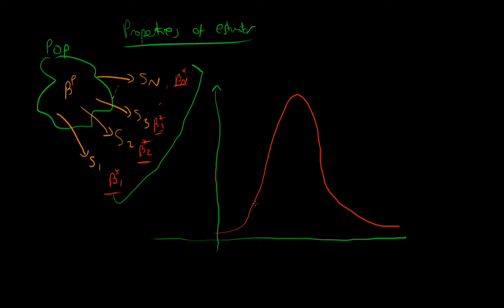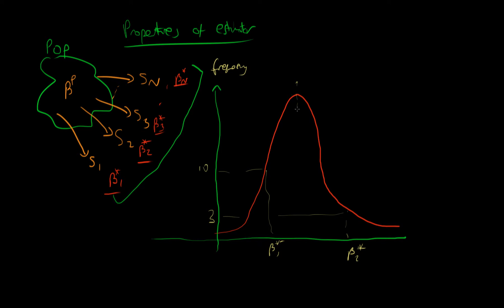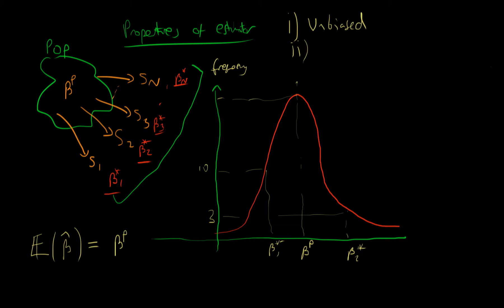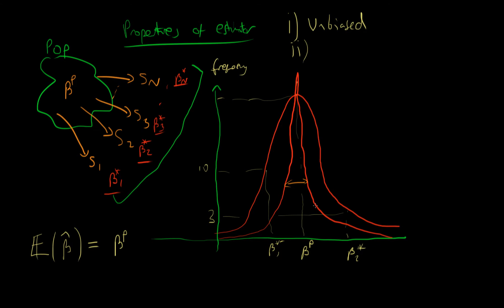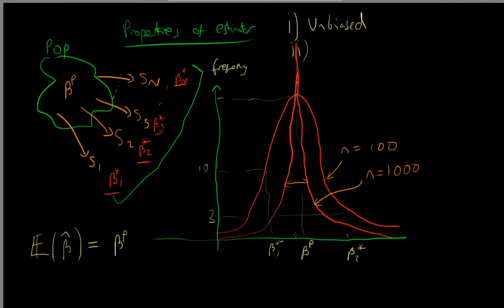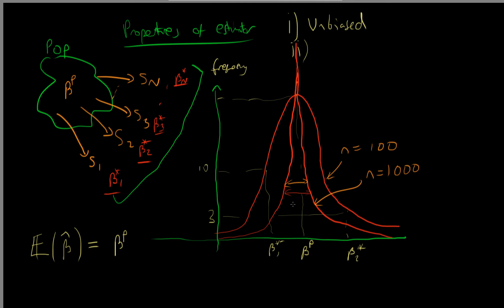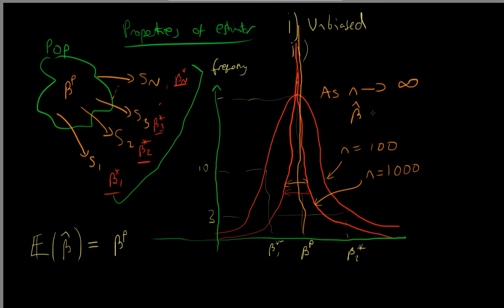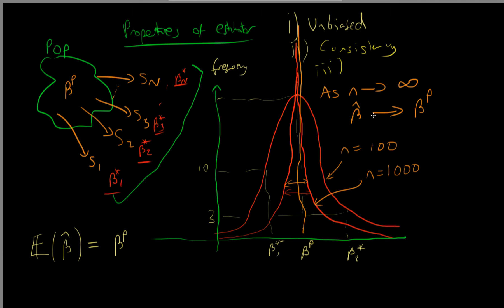Estimator properties (old)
This video elaborates what properties we look for in a reasonable estimator in econometrics. for course materials, and information regarding updates on each of the courses. Quite excitingly (for me at least), I am about to publish a whole series of new videos on Bayesian statistics on youtube. See here for information Accompanying this series, there will be a book